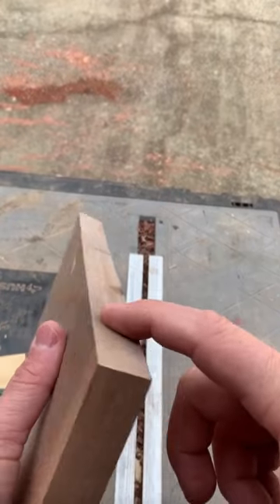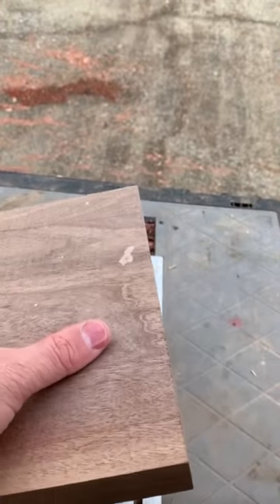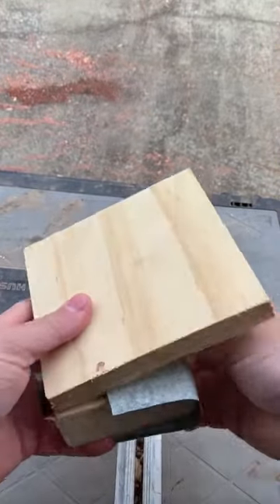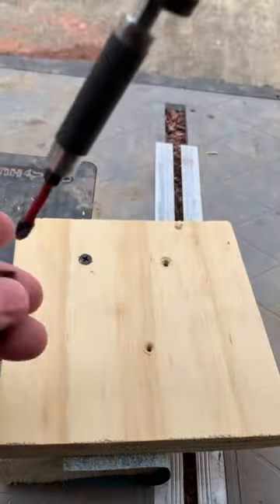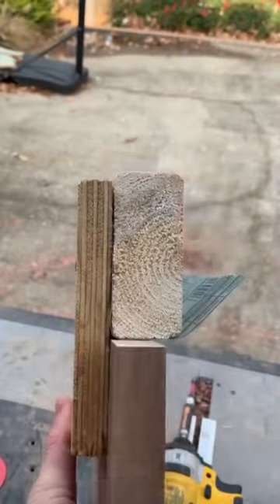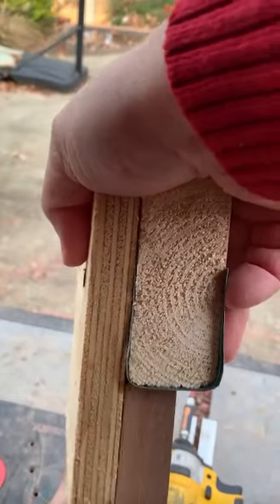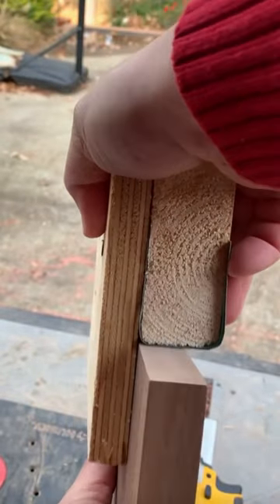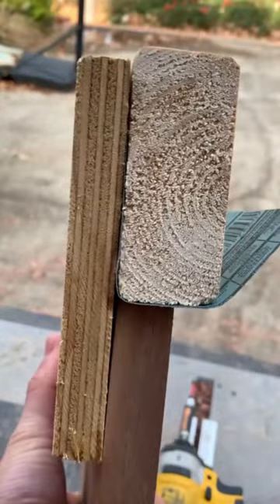Tool tip- perfect edges with an edge sanding jig